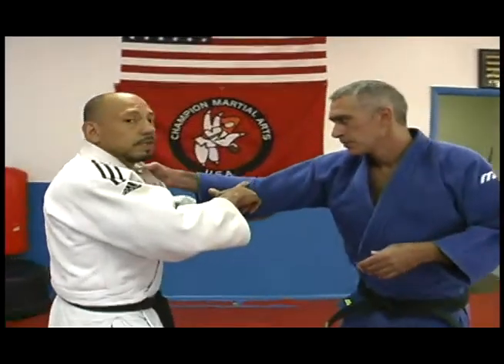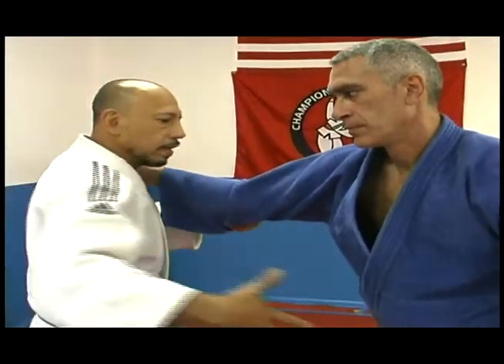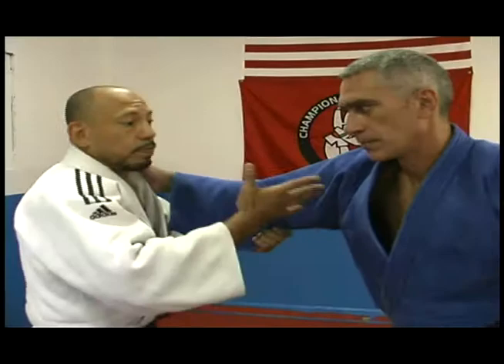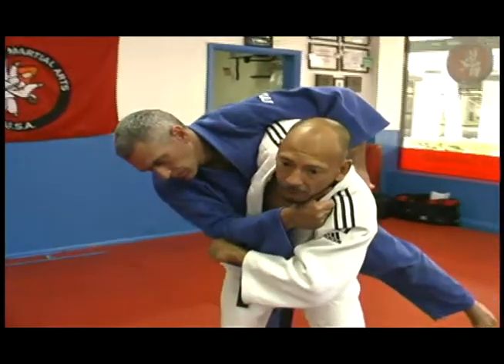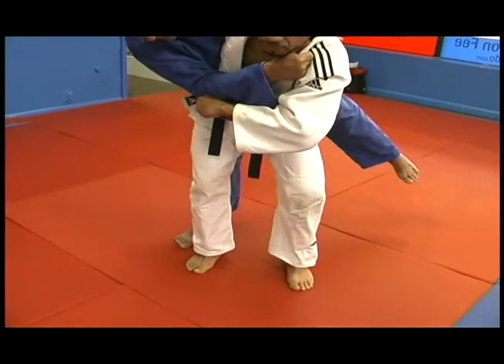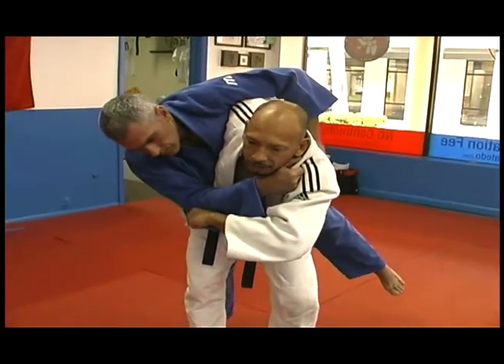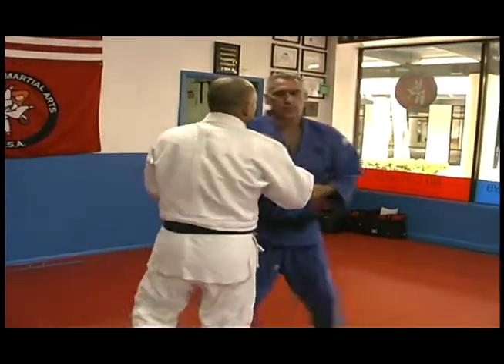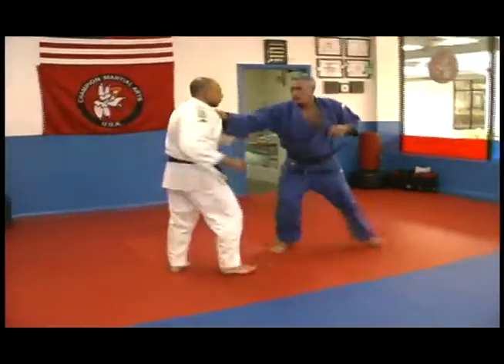Judo Lessons for Beginners : How to Do a Judo Big Hip throw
Learn how to do a big hip throw in this free martial arts video from master Judo instructor Richard Acuna

Bio: Richard Acuna, of Champion Martial Arts in Miami, Florida, is a Judo Black Belt with 35 years of experience competing and teaching adults and children.

Series Description: Learn different Judo moves with these Judo lessons for beginners in this free martial arts video series from master Judo instructor Richard Acuna